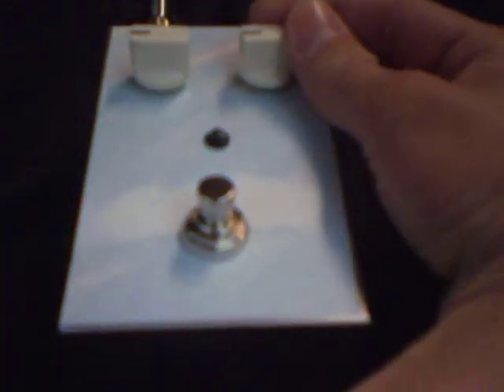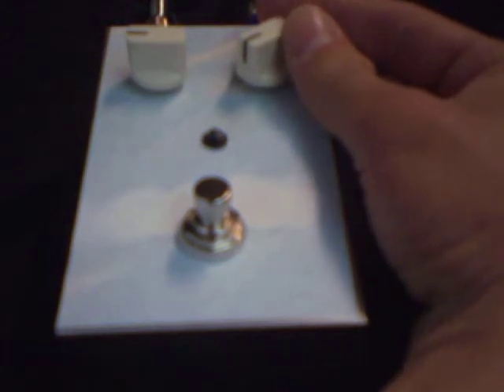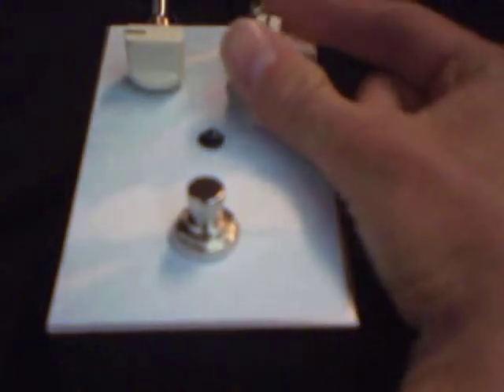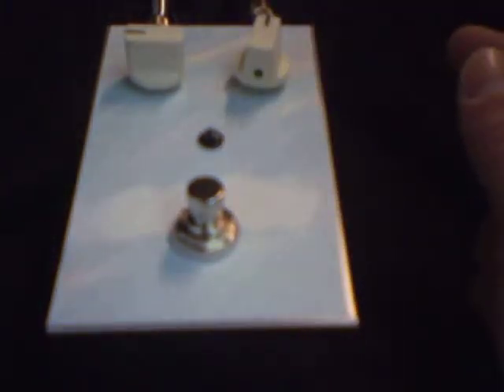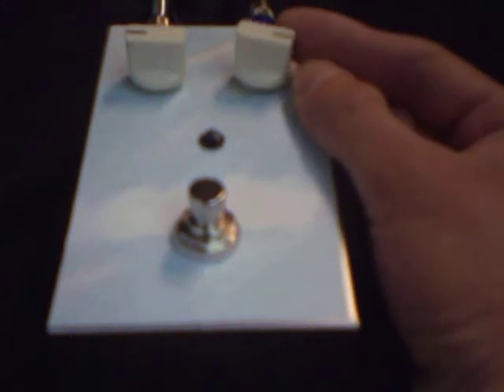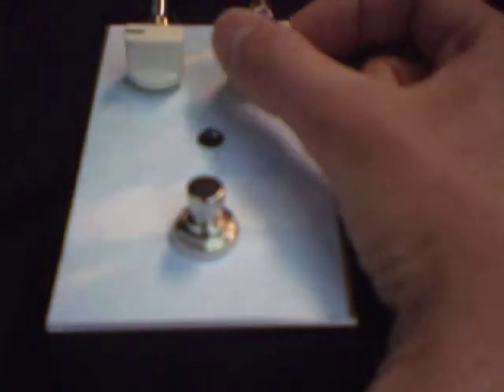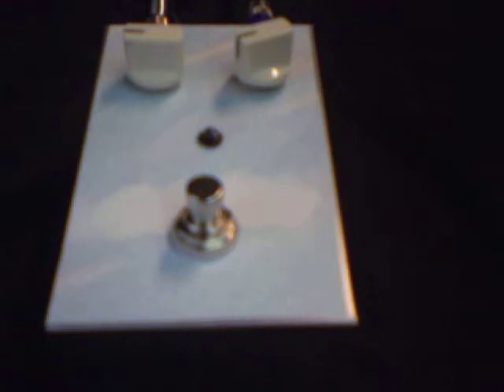D.E. Diederich Electronics Cloudy Head 8-bit Fuzz Guitar Pedal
A guitar pedal that produces an extreme amount of gain and can create 8 bit video game type sounds.